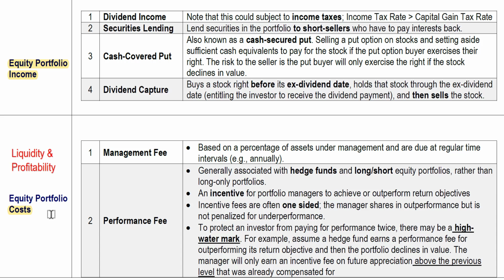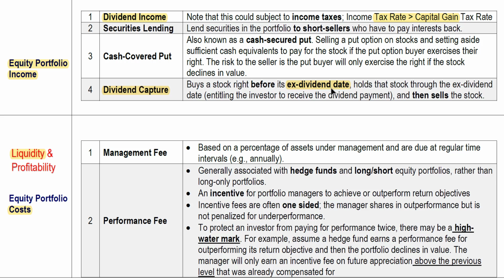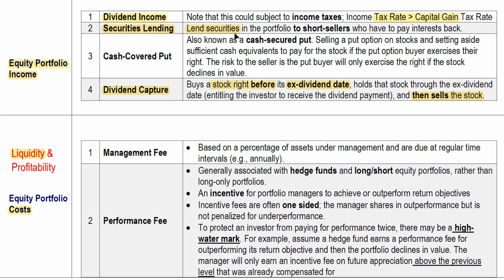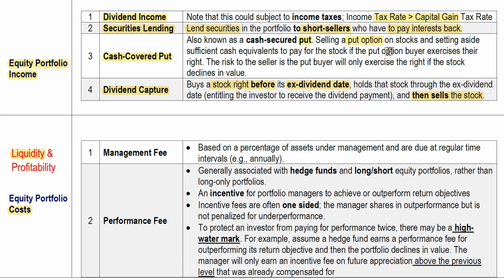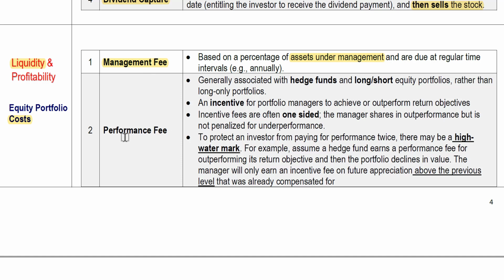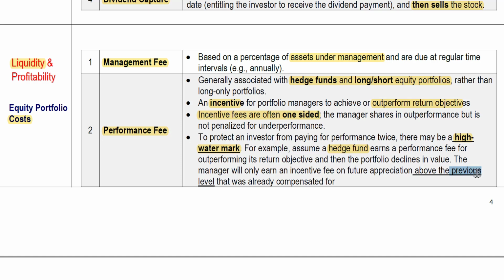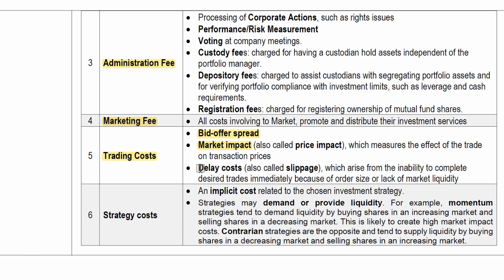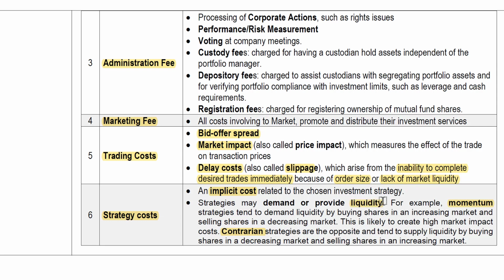Equity Portfolio Management P1 04 Portfolio Income and Cost